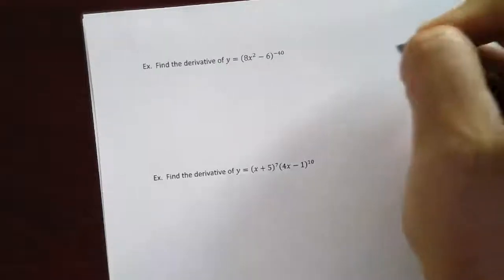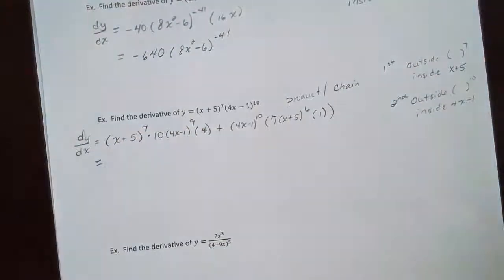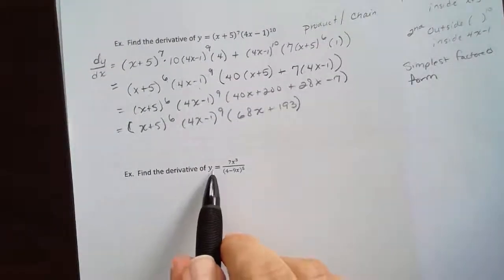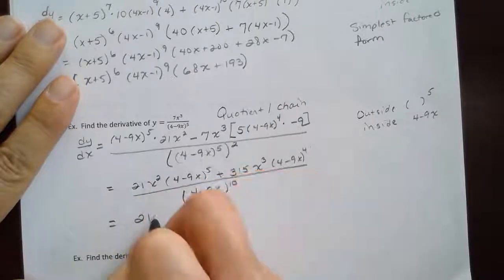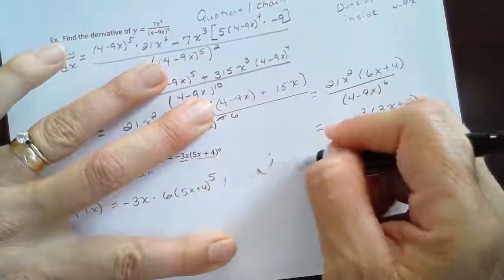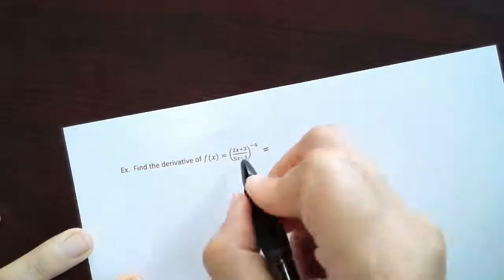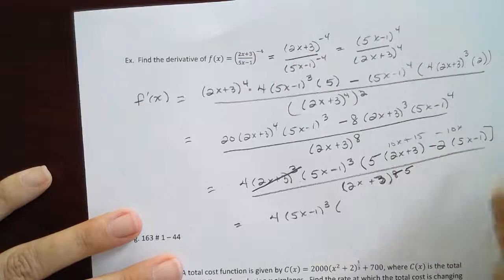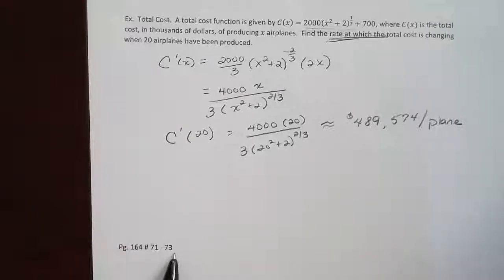1 7 pt 2